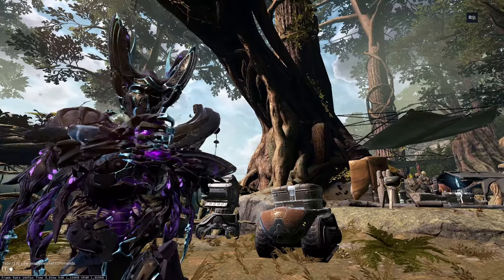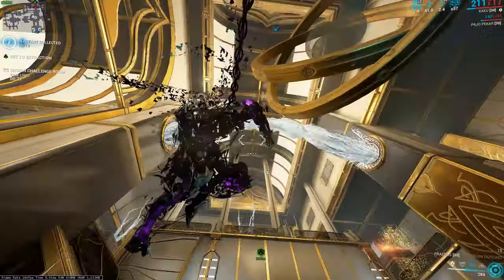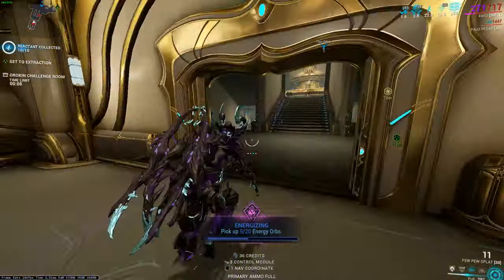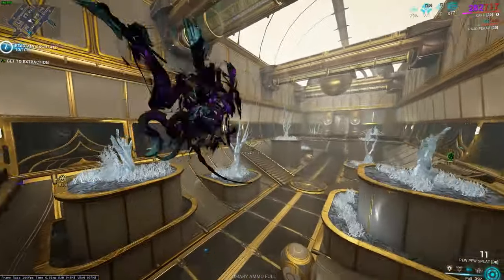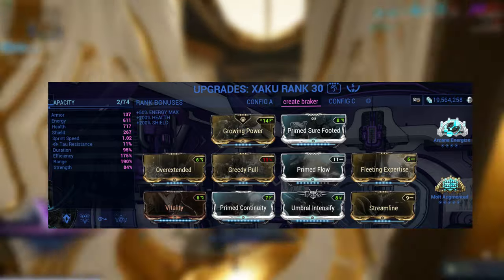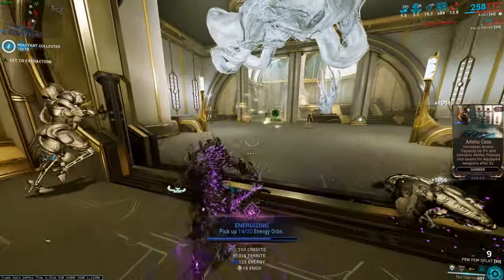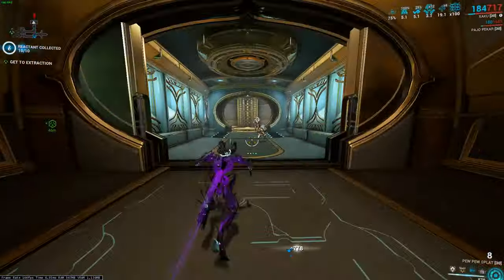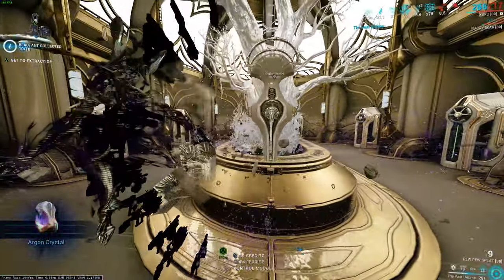How to Farm Argon Crystals in Warframe 2023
Today i will be covering a updated and BEST method of farming Argon Crystals in Warframe 2023!We all need them and when we do they are gone that will happen again but now you know how to farm them FAST!